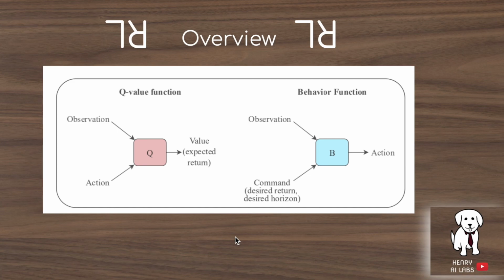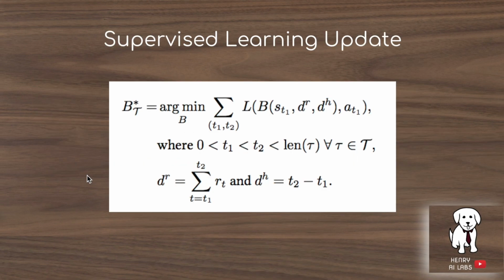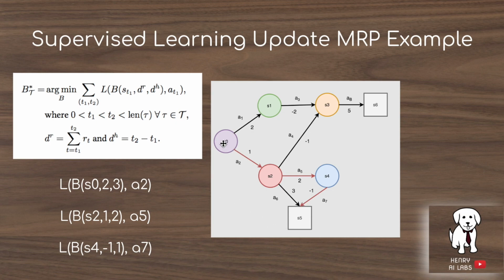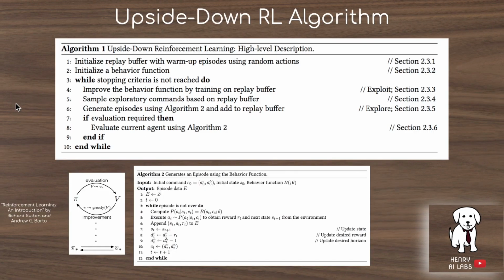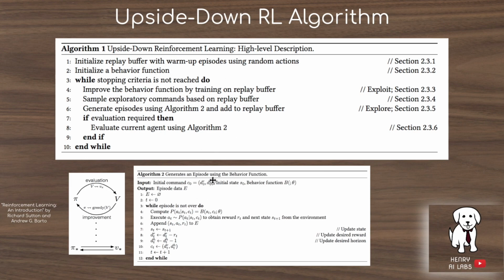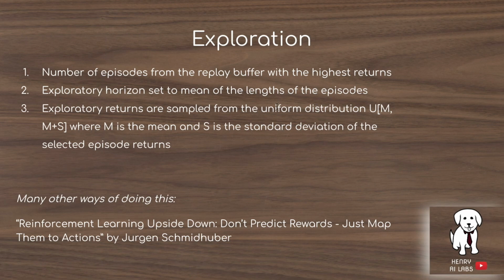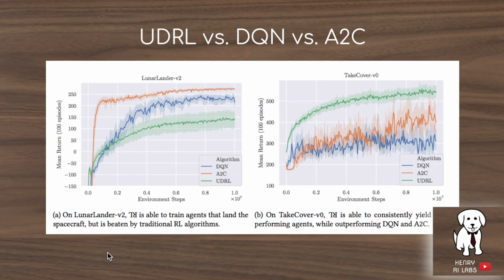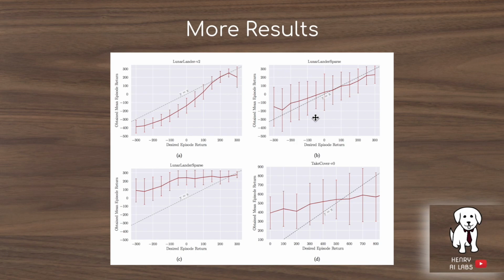Upside-Down Reinforcement Learning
This video explains a new approach to Reinforcement Learning by mapping states and desired rewards + horizons to actions. This is a very exciting restructuring of the RL mapping function that achieves great results on Lunar Landing and Doom control tasks!